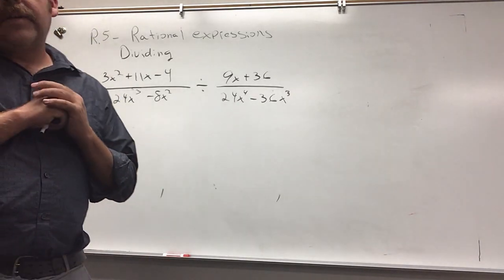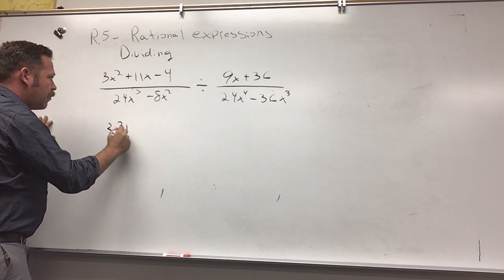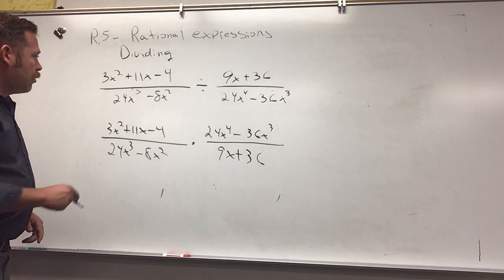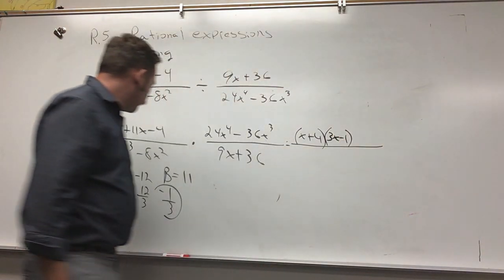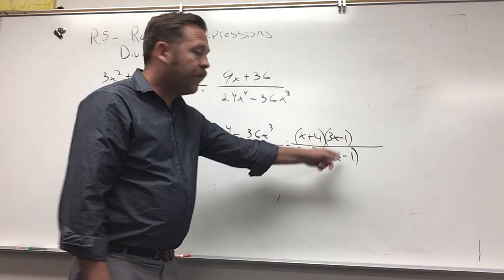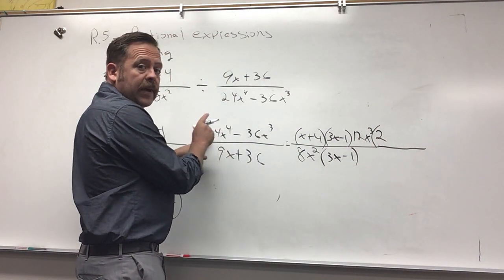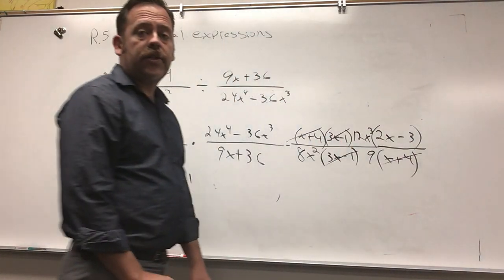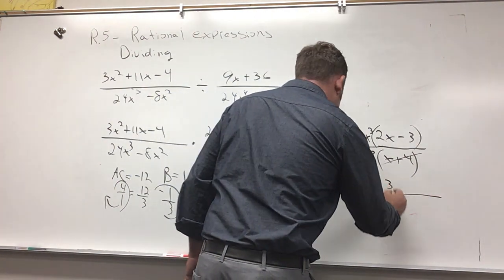R.5 Dividing rational expressions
Target learning goal, the student will learn to divide rational expressions